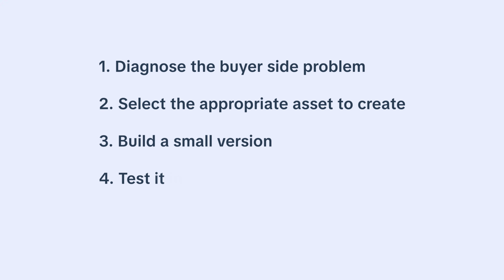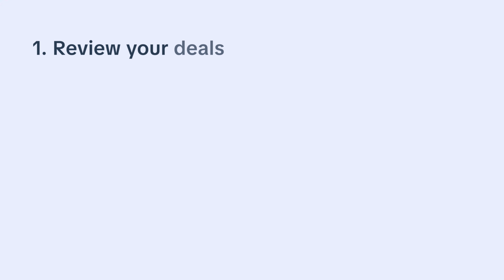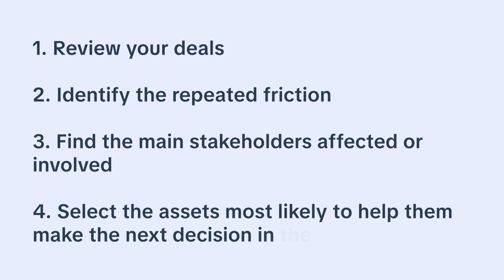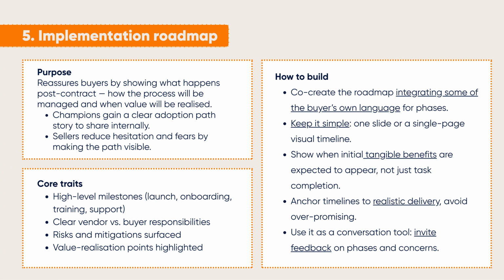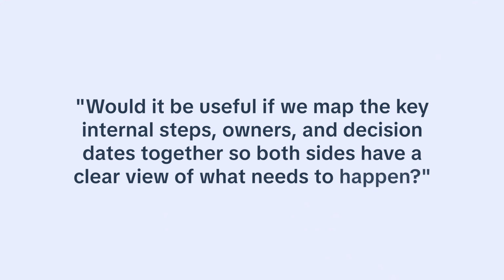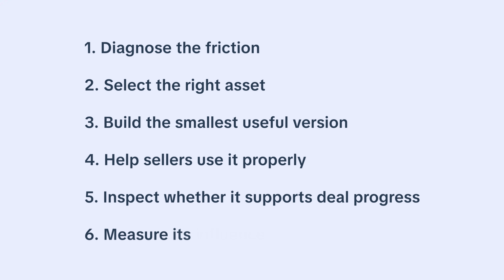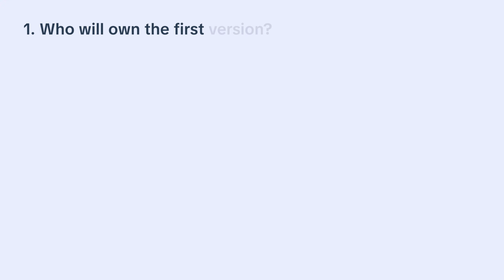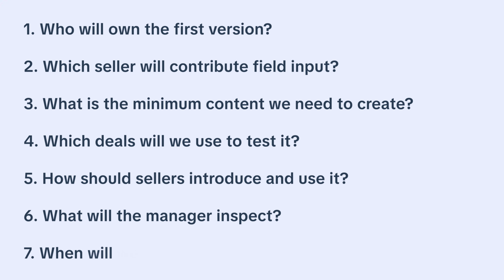How Buyer Enablement Content Removes Friction And Keeps Complex Deals Moving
Buyer enablement content helps buyers build internal alignment, reduce uncertainty, and make decisions when the seller isn’t in the room.

In this video, I explain how to identify recurring buyer friction, select the right asset, create the smallest useful version, and test it in live opportunities rather than building another content library sellers don’t use.

00:00 Why Deals Stall Internally
00:49 What Buyer Enablement Means
01:38 Diagnose Friction First
06:22 Build and Enable Asset Use
10:13 Run a 60 Minute Friction Review